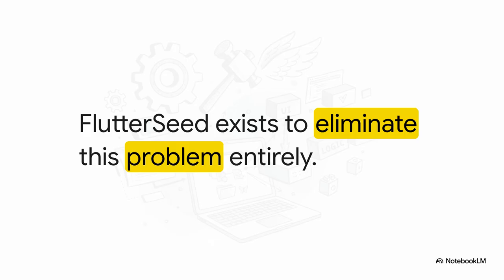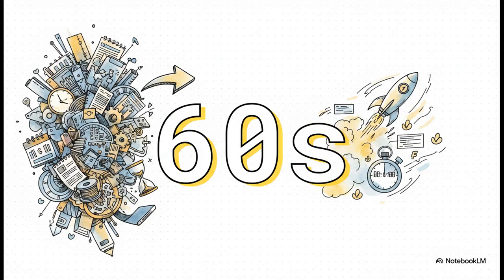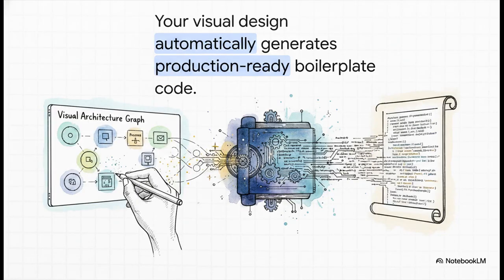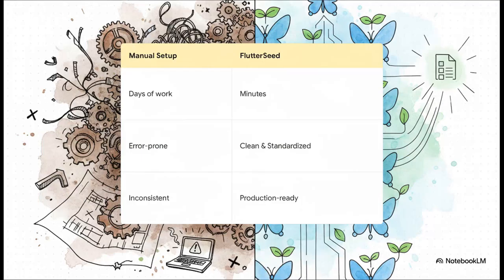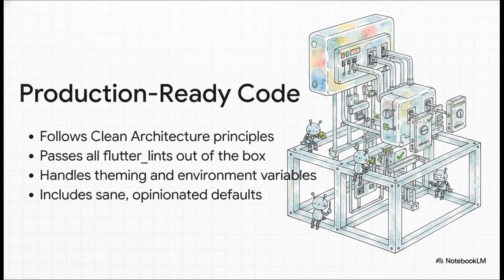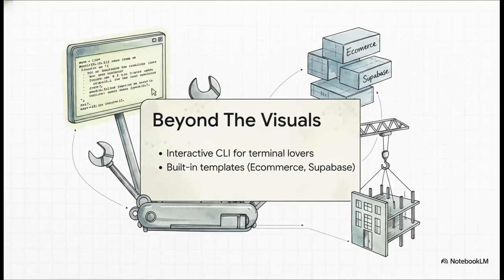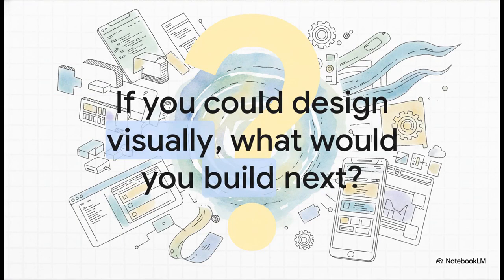FlutterSeed Visual Architecture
Welcome to the FlutterSeed project, where we explore the best practices for building scalable and maintainable Flutter applications. In this video, we dive into the visual architecture of FlutterSeed, covering the principles and patterns that make our codebase robust and easy to navigate. By watching this video, you'll gain a deeper understanding of how to structure your own Flutter projects, making it easier to collaborate with your team and maintain your code over time. Whether you're a seasoned developer or just starting out with Flutter, this video is designed to help you improve your skills and take your app development to the next level. The FlutterSeed project is an open-source initiative dedicated to providing high-quality resources and guidance for the Flutter community. By joining our community, you'll get access to a wealth of knowledge, expertise, and support to help you succeed in your app development journey. So what are you waiting for?